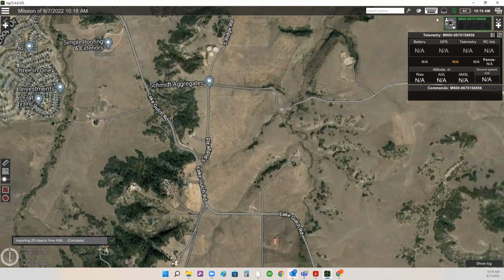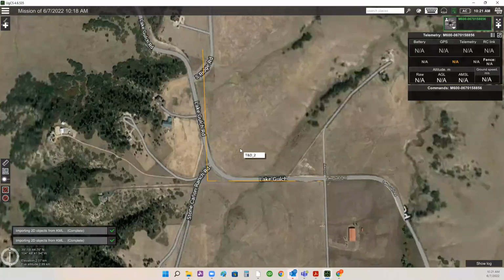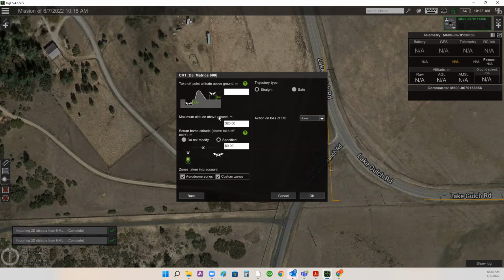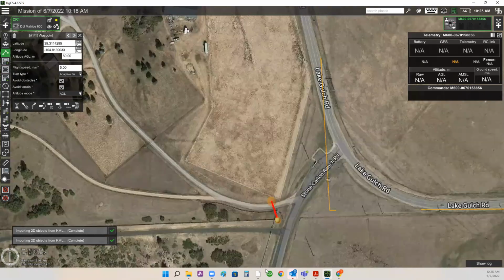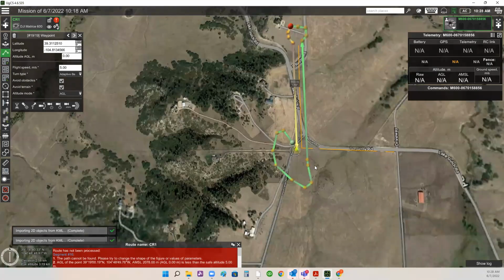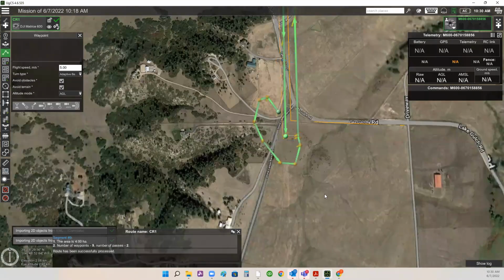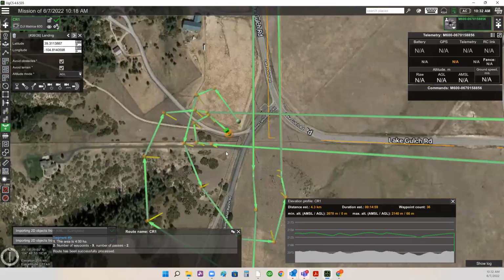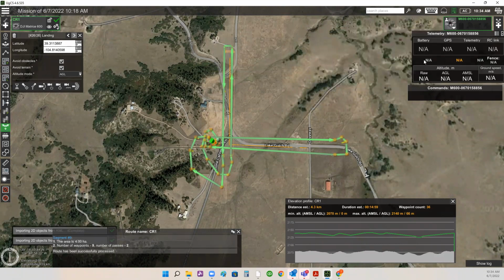CompassDrone UGCS for Corridor Mapping